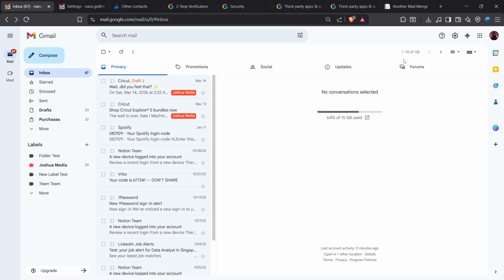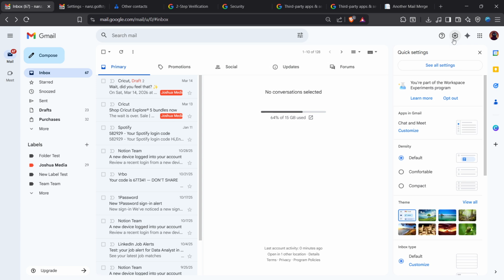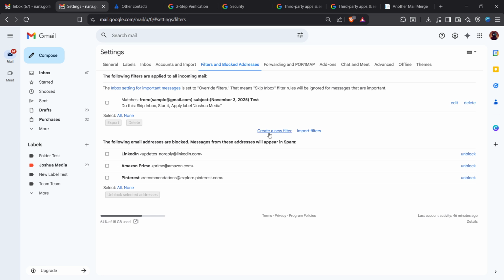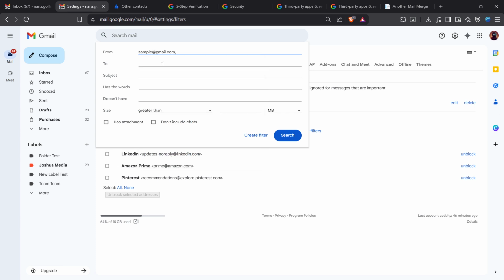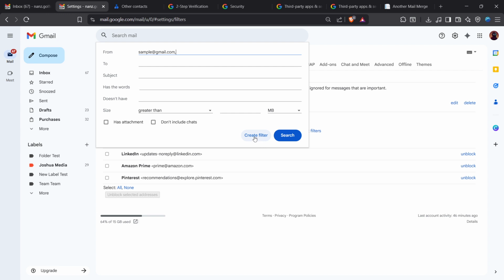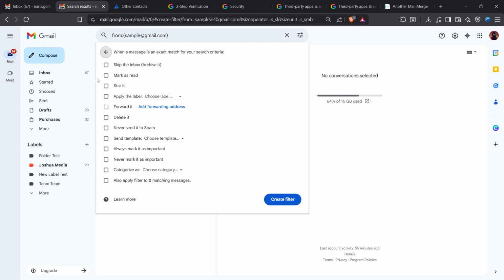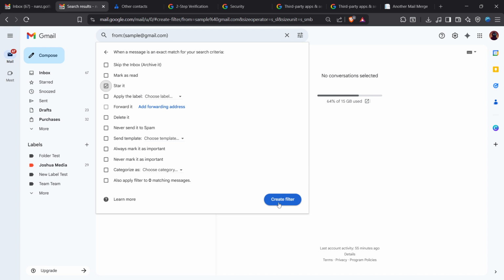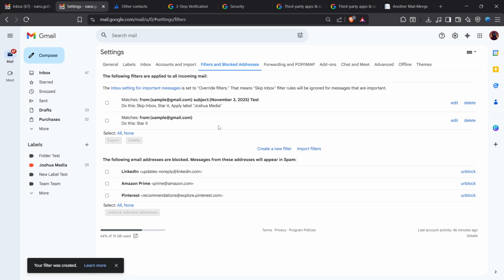How to create Gmail rules to move emails (Step By Step 2026)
How to create Gmail rules to move emails